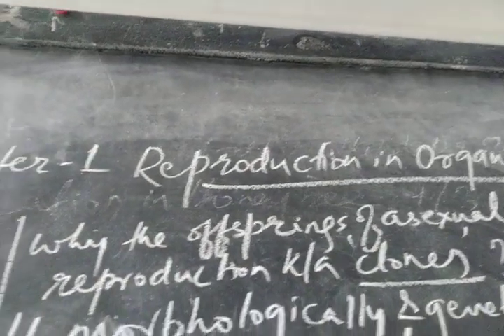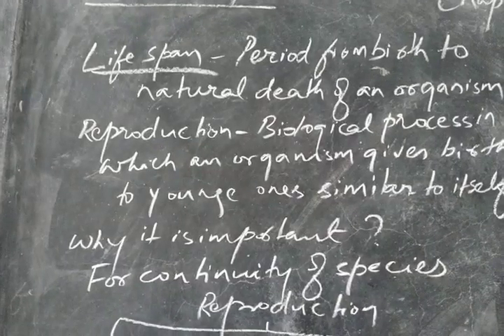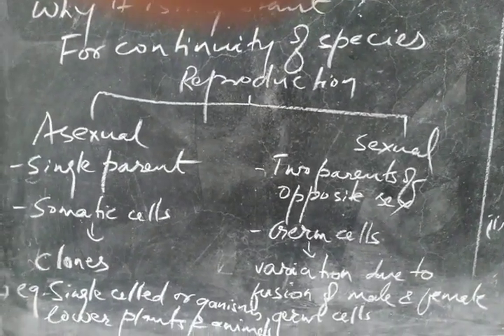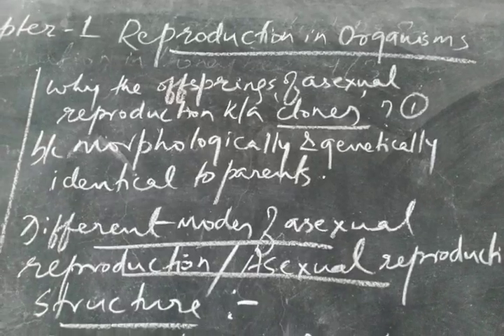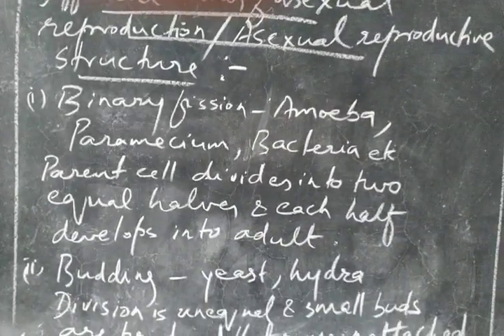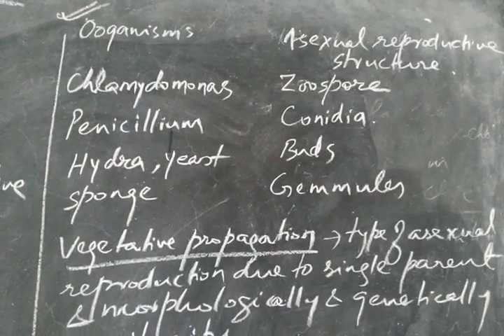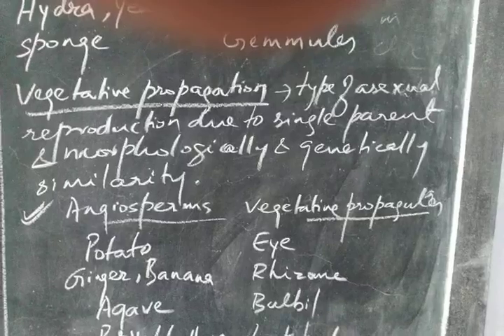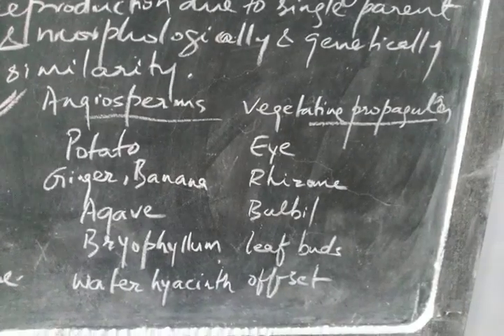XII Bio Chapter 1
Reproduction in Organisms Part 1